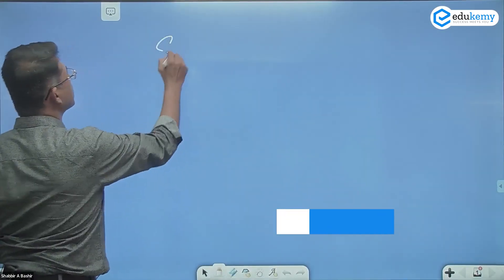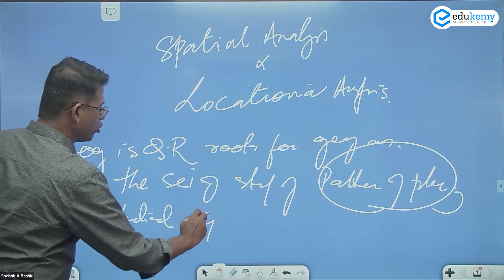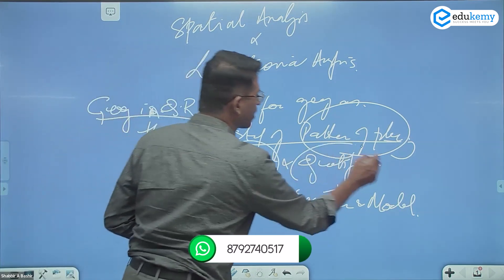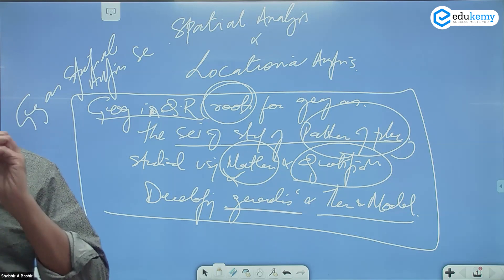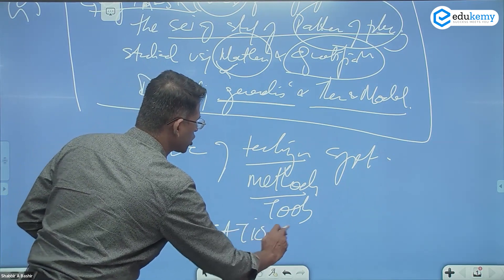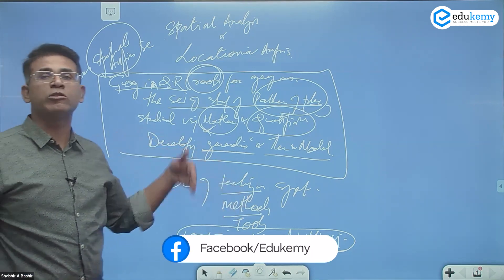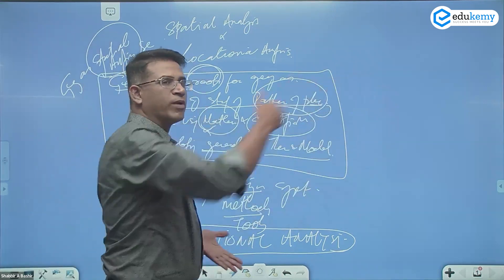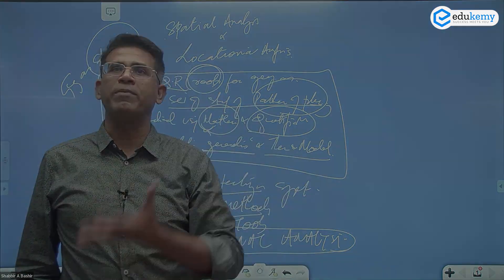Difference between Spatial Analysis & Locational Analysis | In-depth Geography with Shabbir Sir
Spatial analysis refers to the examination and manipulation of data that has a geographic or spatial component. It involves using various techniques, such as mapping and spatial statistics, to understand and analyze patterns, relationships, and trends in data across space.

Locational analysis, on the other hand, is a specific type of spatial analysis that focuses on the study of location-based phenomena. It involves the evaluation of various factors, such as accessibility, proximity to resources, and regional trends, to identify the optimal location for a particular use or activity.

In the video, Shabbir A Bashir (CAO & Faculty, Edukemy) outlines the Difference between Spatial Analysis & Locational Analysis in the In-depth Geography with Shabbir Sir Series in detail.

- 51 UPSC qualifiers in Final Merit List (UPSC CSE 2020) & 71 Selections in UPSC CSE 2021.
- 7 Edukemy students in the top 100 (UPSC 2020) and 6 students in the top 100 (UPSC 2021)
- 50% questions hit rate in mains.
- 80+ years of cumulative teaching experience.
- India's Best-in-class Faculty.

Current Affairs - UPSC Prelims 2023 (Offline)

For Daily Updates and Study Material:
2. Be Exam Ready by Practicing Daily MCQs
3. Daily Newsletter - Get all your Current Affairs Covered
4. Mains Answer Writing Practice